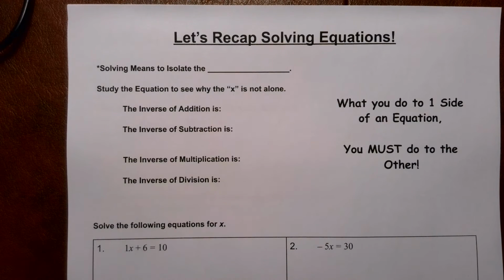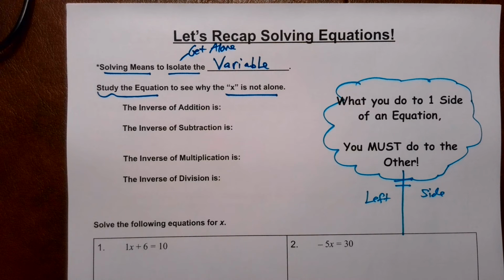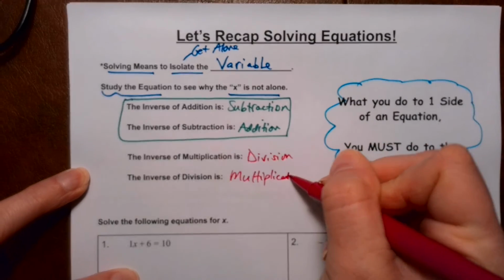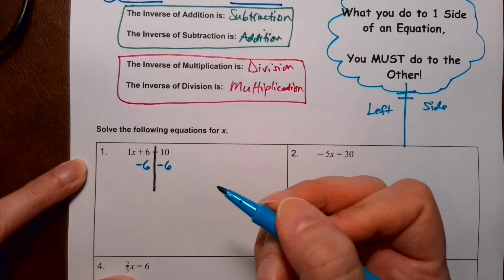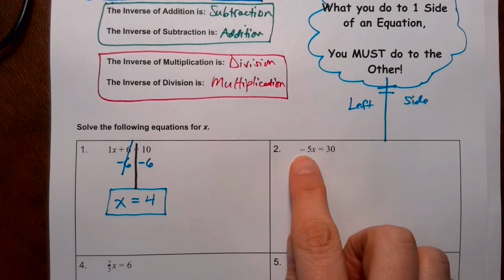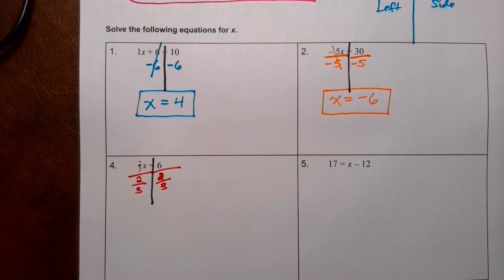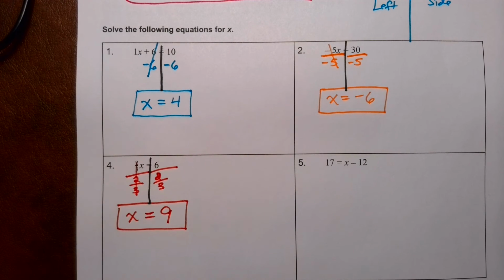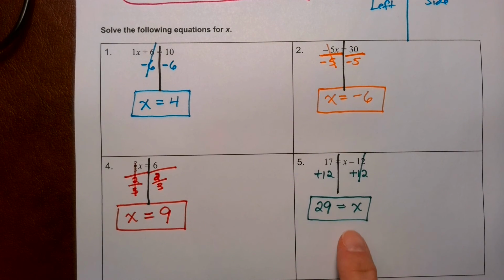Recap Solving Equations